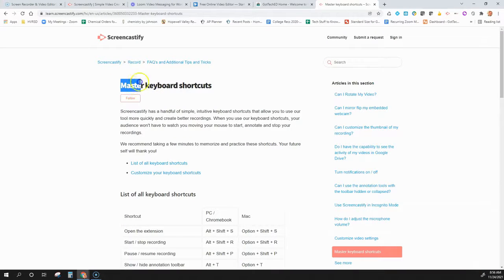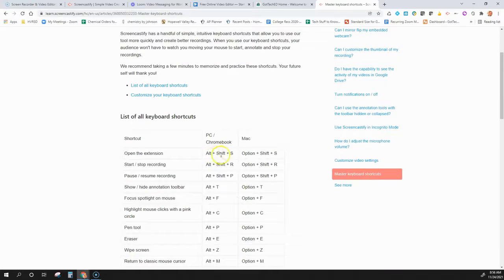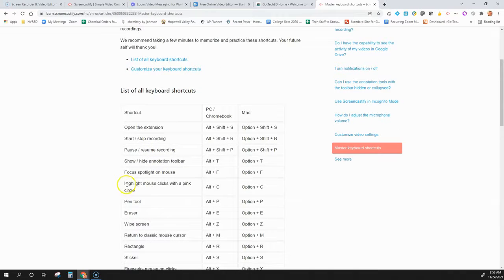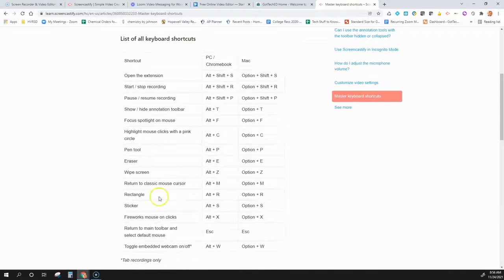12 Days of Edtech Day 3: 4 Tips for Better Screencasting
This is Day #3 of the 12 Days of Edtech (12daysofedtech).

In this video I'll explain 4 ways to make your screencasts better.

0:00 Intro
0:38 embed your webcam
1:03 zoom in on important details
1:34 keyboard shortcuts
2:04 small segment recording